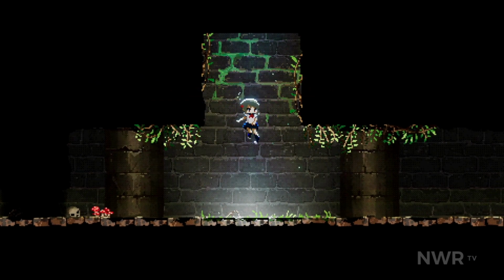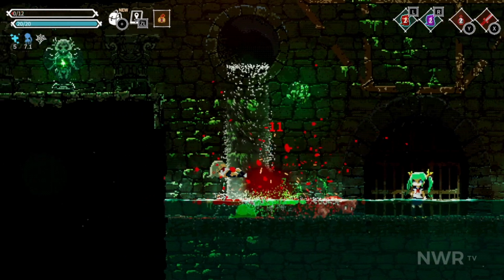Lost Ruins (Switch) Review